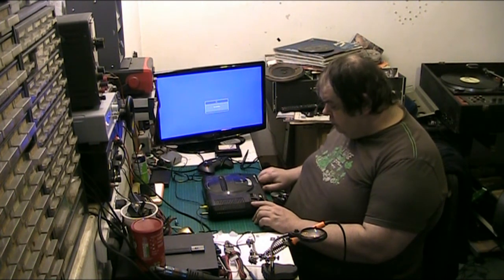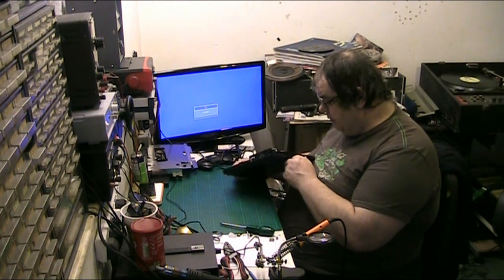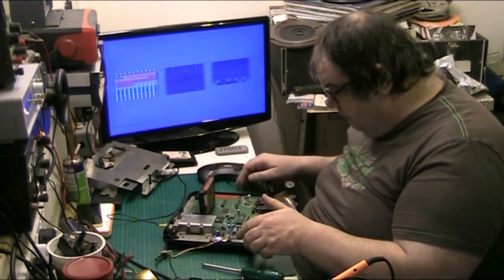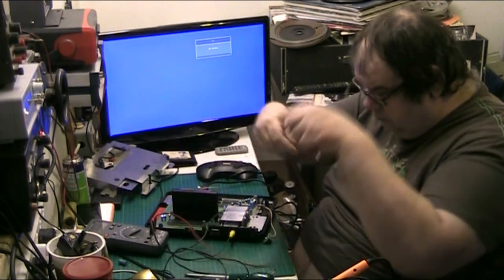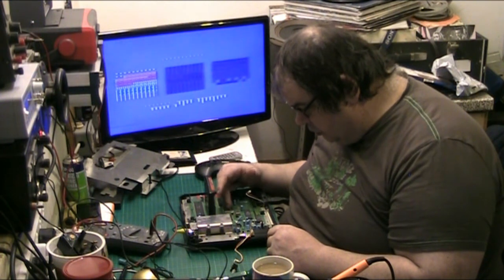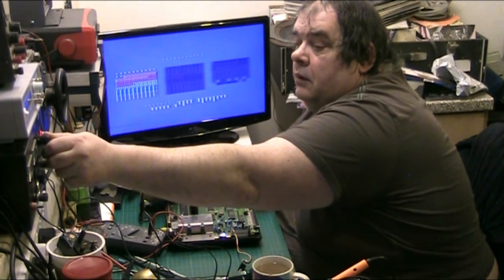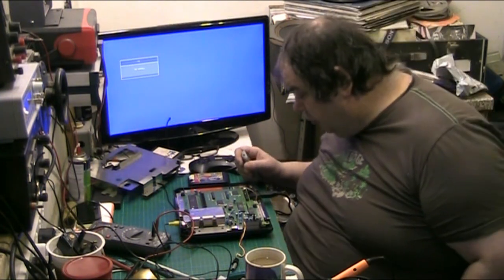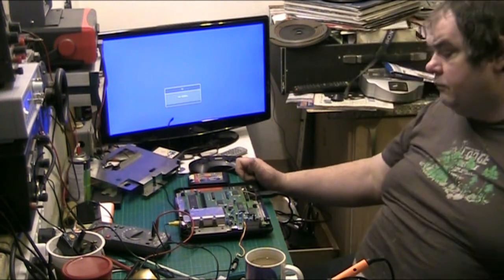SEGA MEGADRIVE FAIL